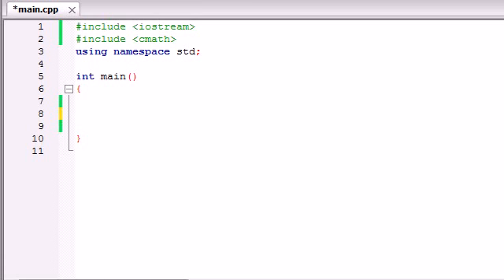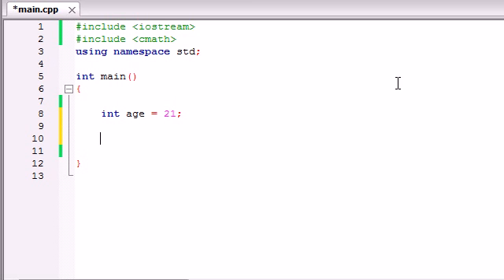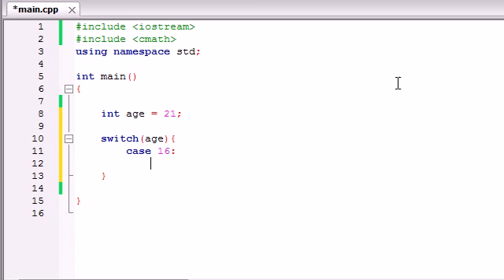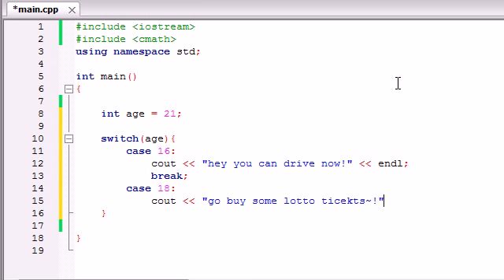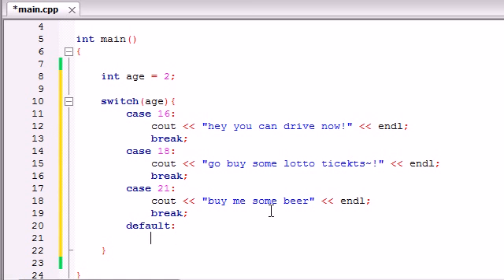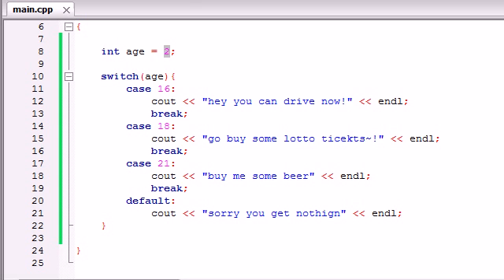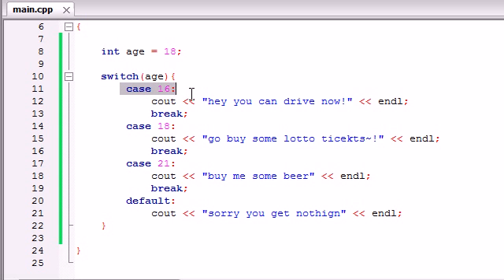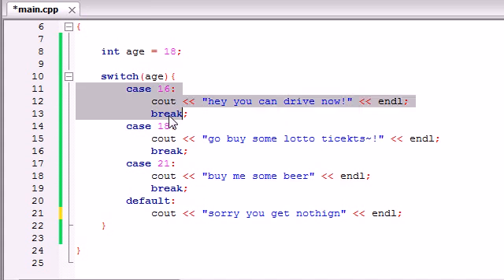Buckys C++ Programming Tutorials 25 switch | C++ Tutorial